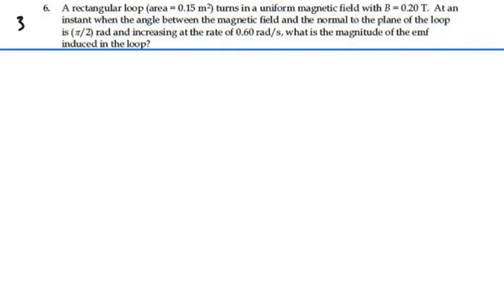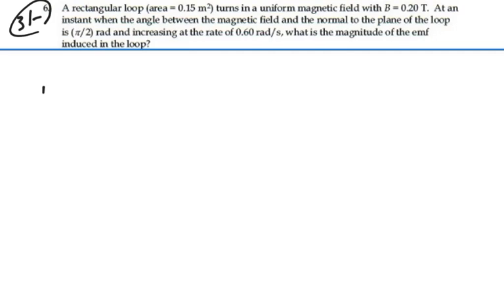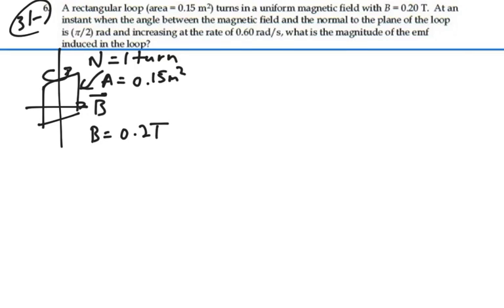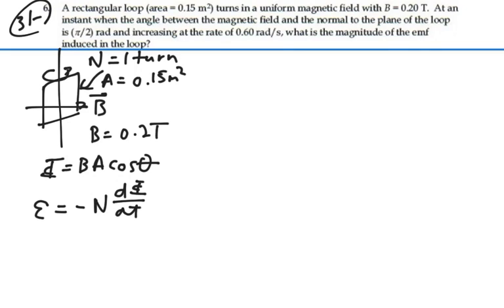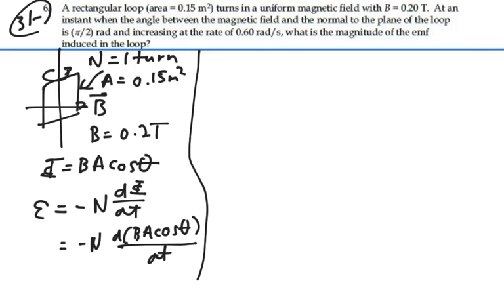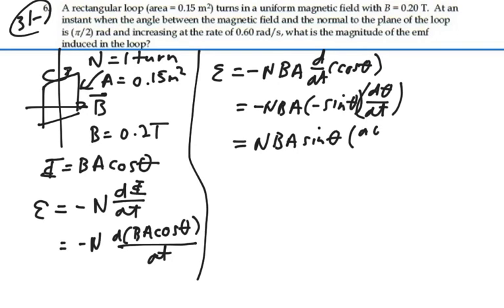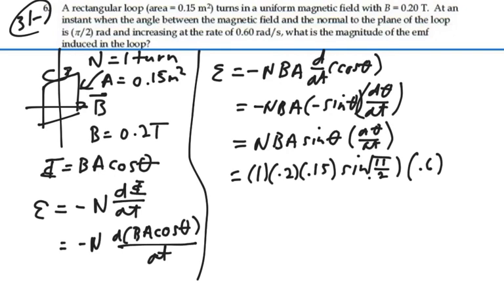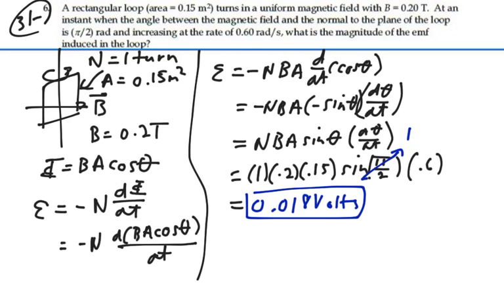Prob 31-06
Faraday's Law